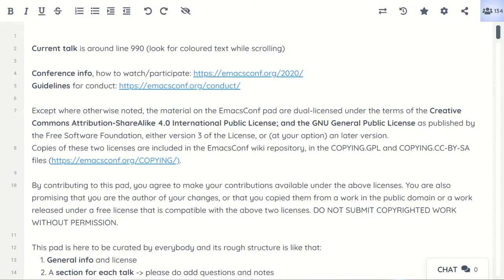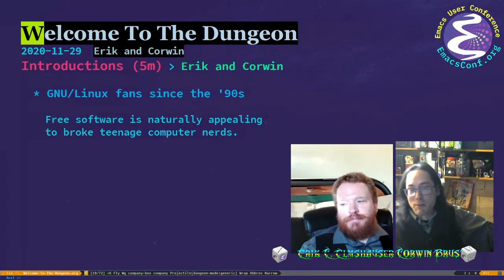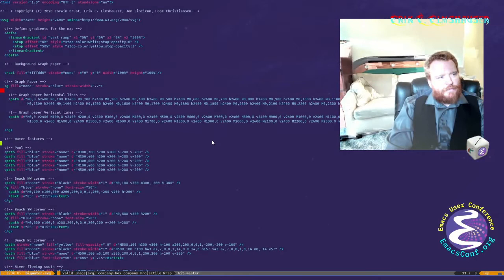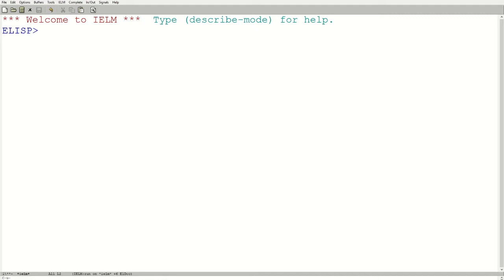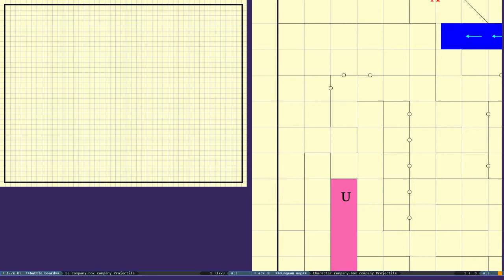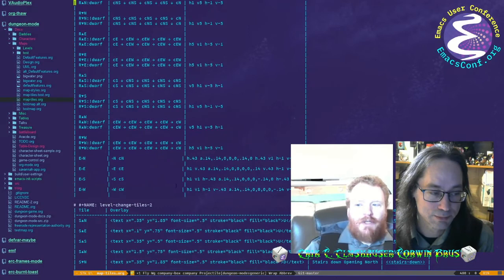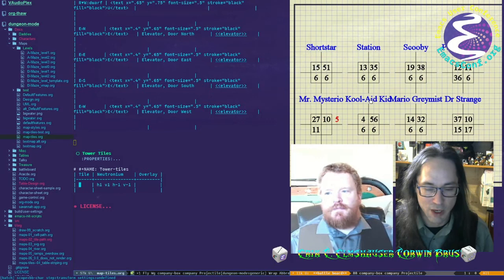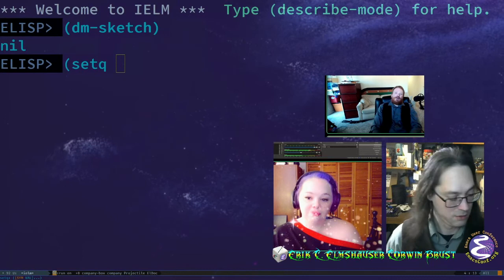EmacsConf 2020 - 28 - Welcome To The Dungeon - Erik Elmshauser and Corwin Brust